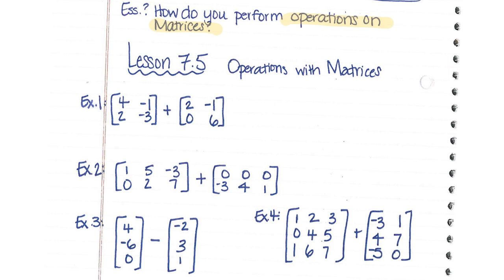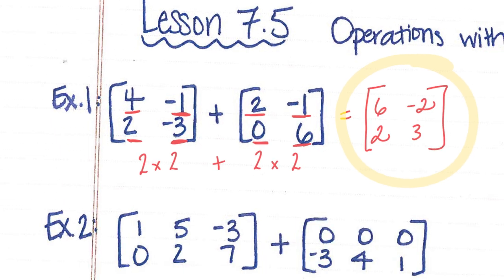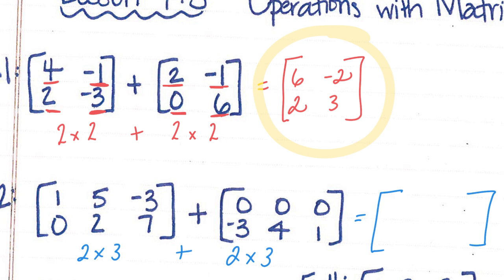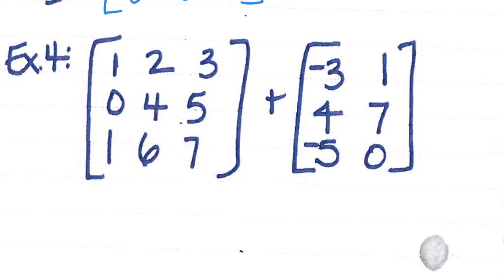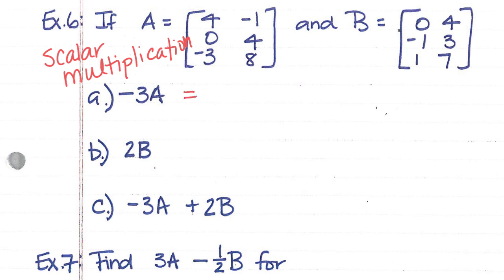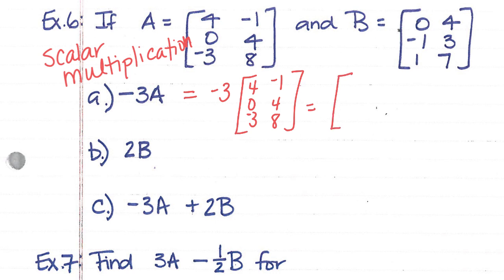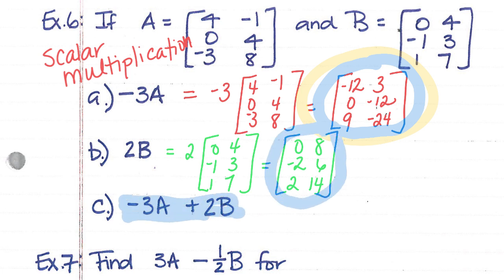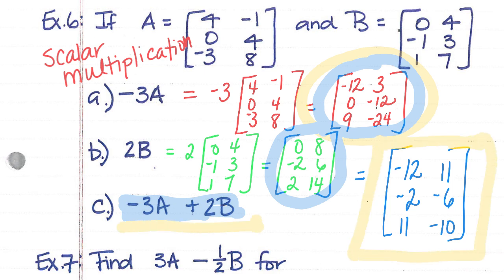PreCalc 7.5a AddSub Matrices